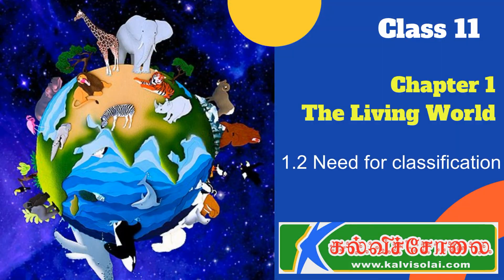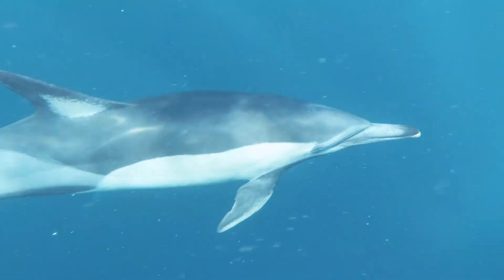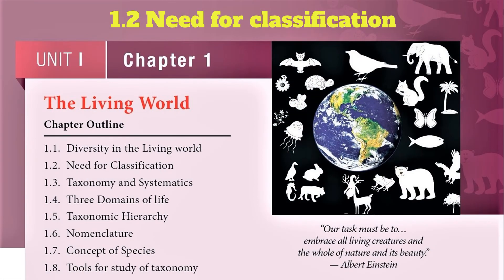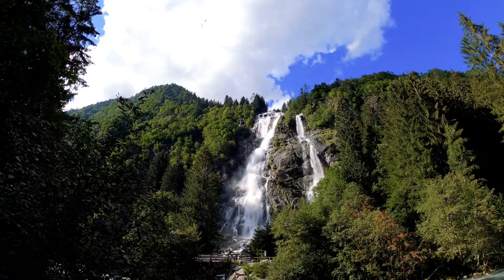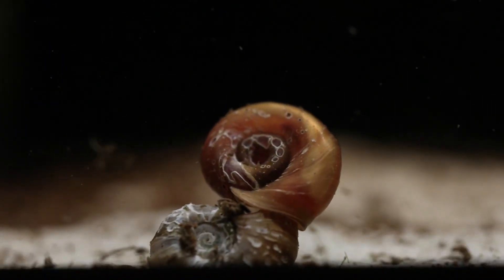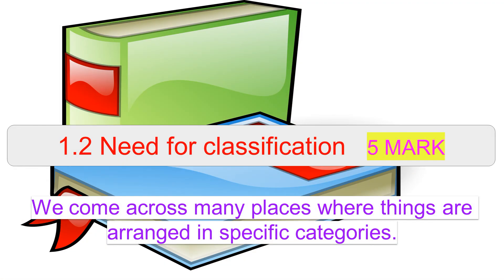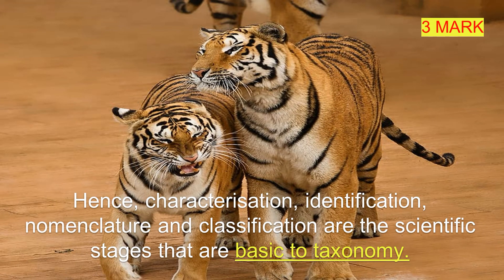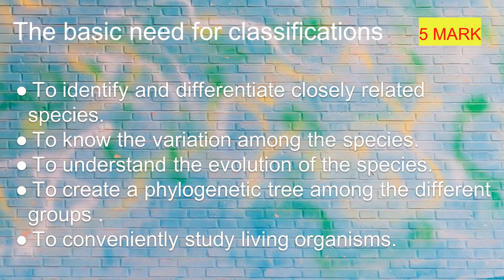KALVISOLAI | +1 | CHAPTER 1 | THE LIVING WORLD | 1.2 NEED FOR CLASSIFICATION | ENGLISH MEDIUM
KALVISOLAI | 11TH STD | PLUS ONE | CHAPTER 1 | THE LIVING WORLD | 1.2 NEED FOR CLASSIFICATION  | ENGLISH MEDIUM
Title : 1.2 Need for classification  !
1 mark, 2 mark, 3 mark and 5 mark question with the answer.